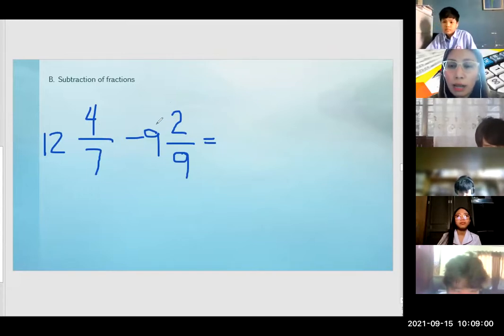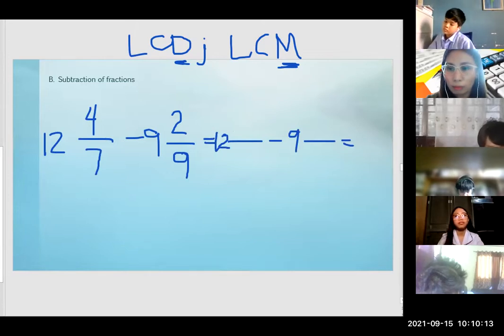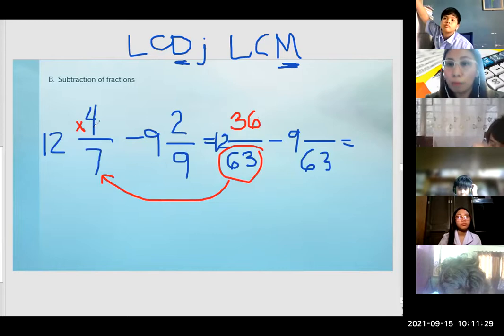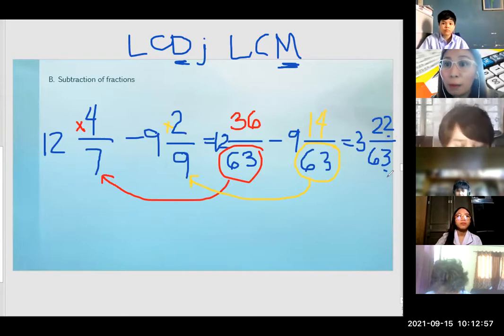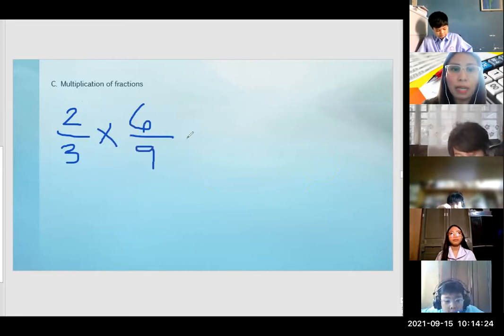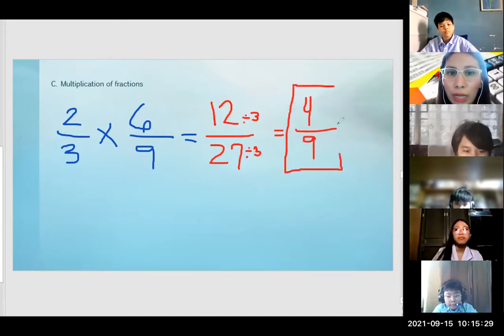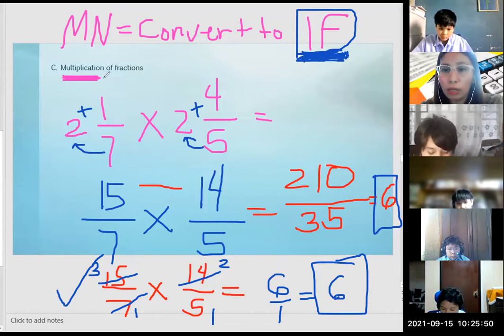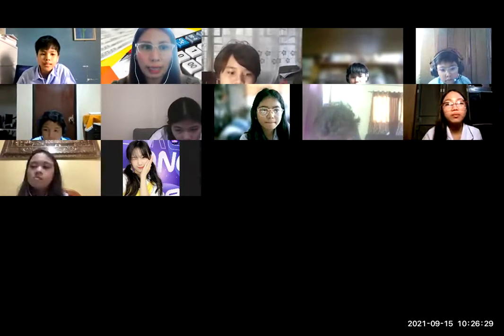BUSINESS MATHEMATICS | Basic Math | Operations involving Fractions | Miss Bridge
Thanks.